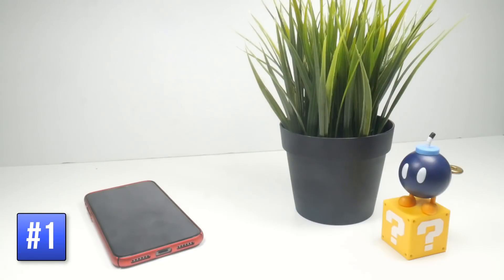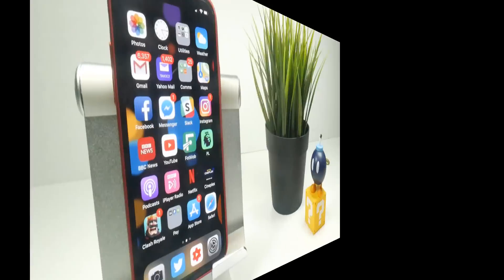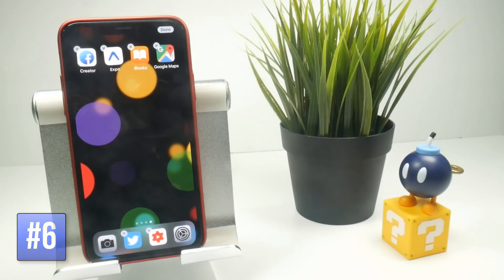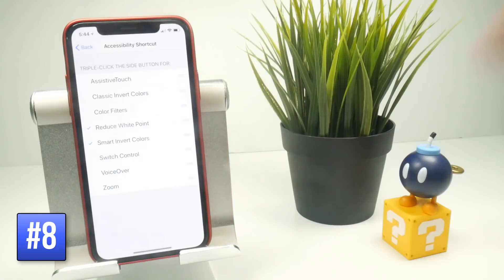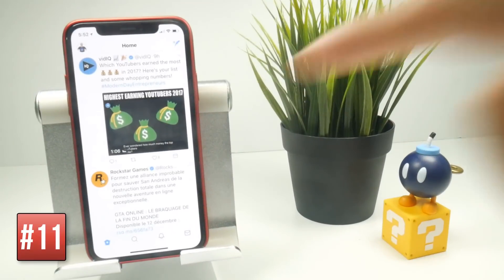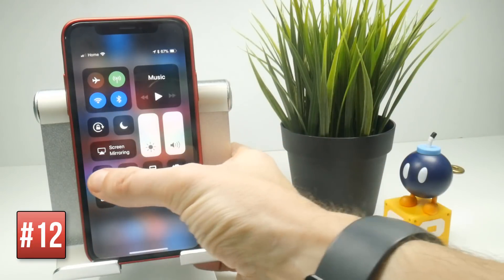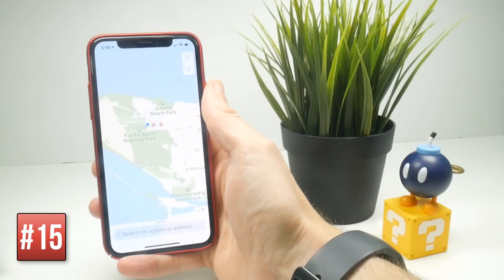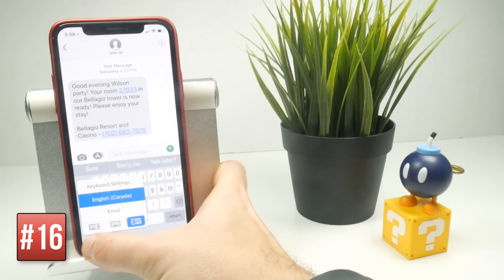15+ Ways To Use Your iPhone X Faster!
The iPhone X is already a mega powerful, super fast device, but there are a couple of little tips, tricks and navigation hacks that can help you use Apple's premier cellphone even faster. Here's a 15 (and maybe a bonus one) ways to do it.